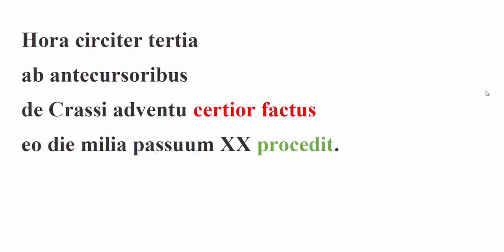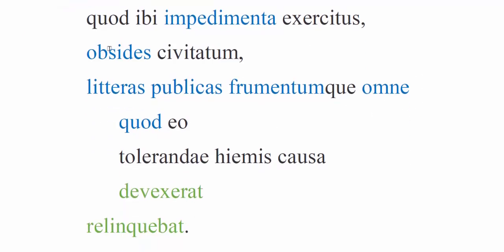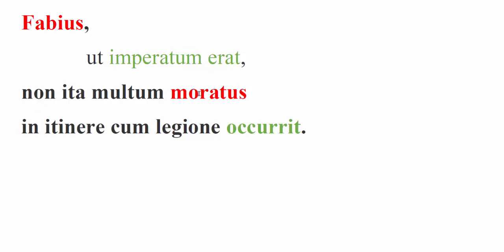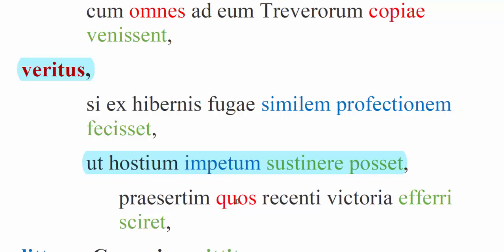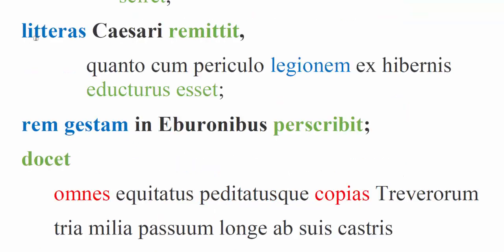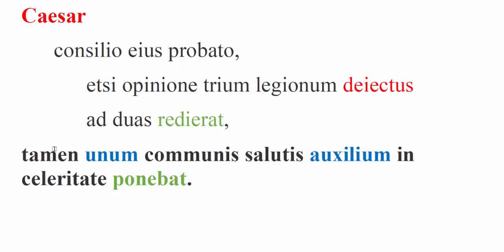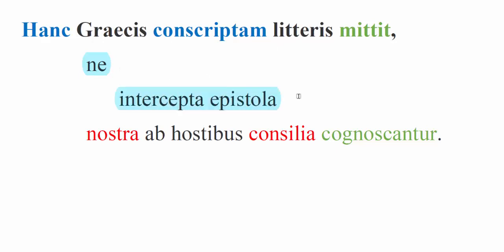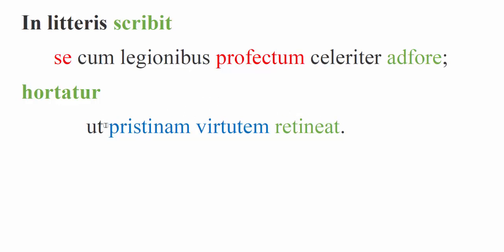AP Latin read through, Caesar Book 5, Chapters 47-48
In this video we read through and translate Caesar's Bellum Gallicum, Book 5, Chapters 47-48, following the AP Latin syllabus.